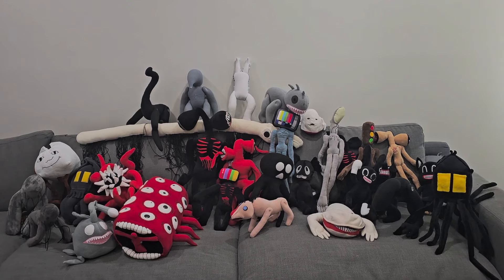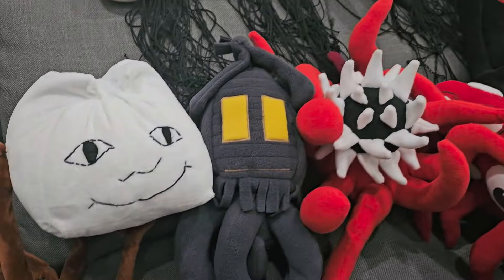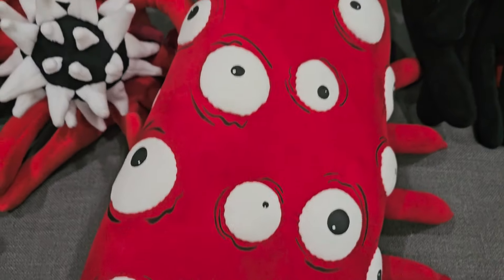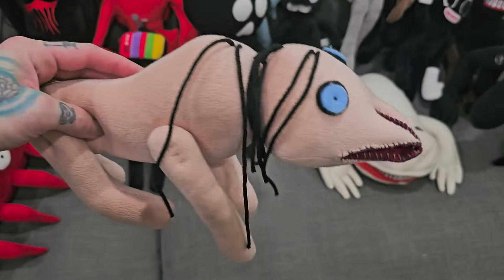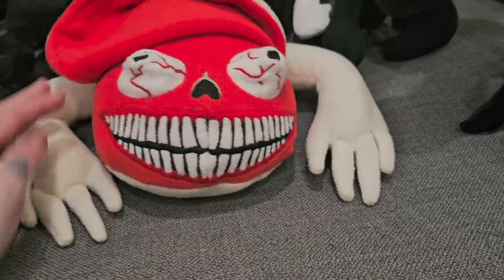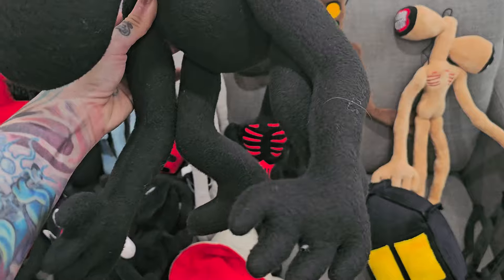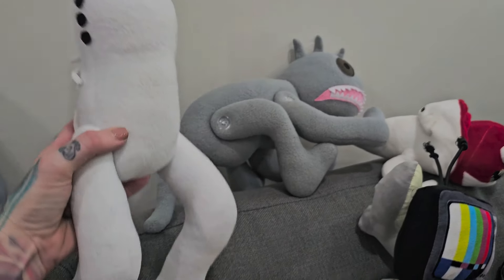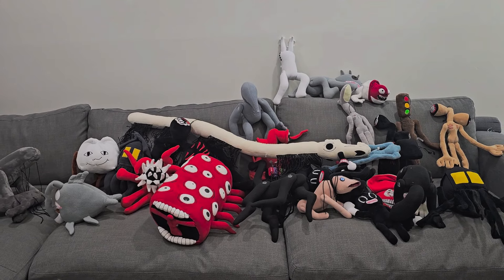HUGE Trevor Henderson Plush Collection!